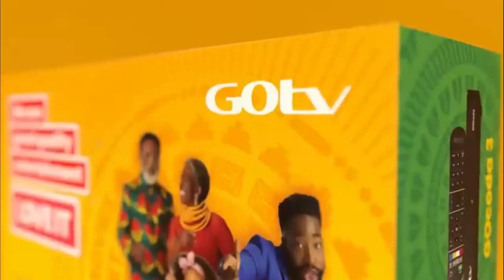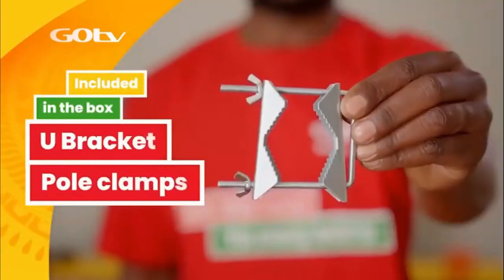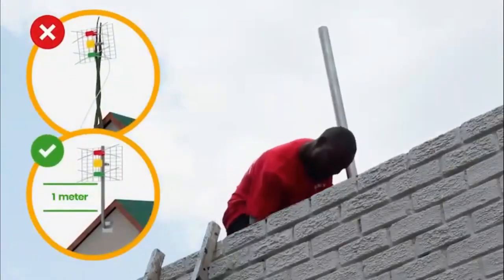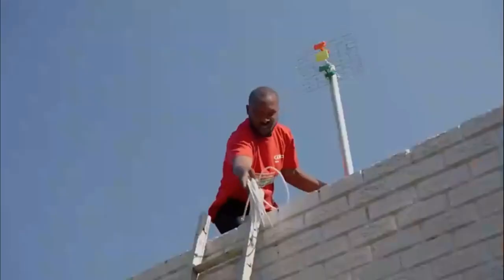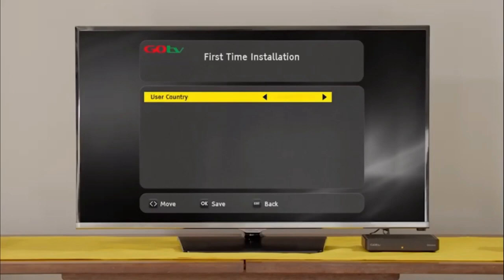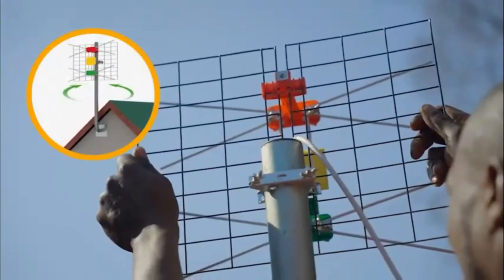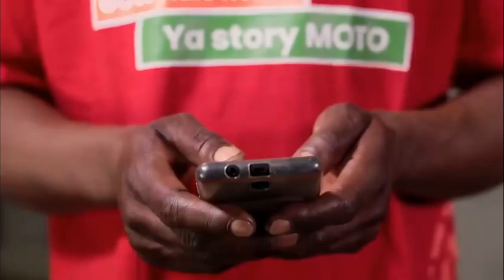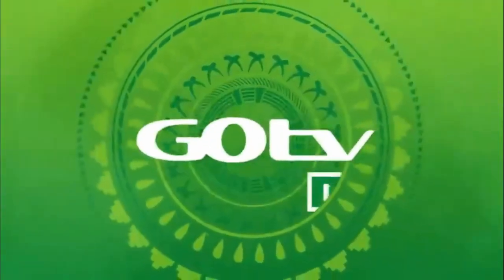Get an accredited GOtv installer